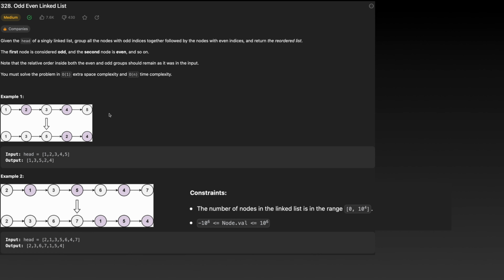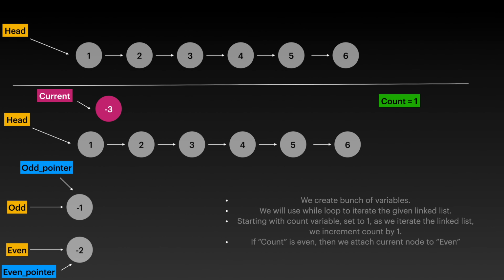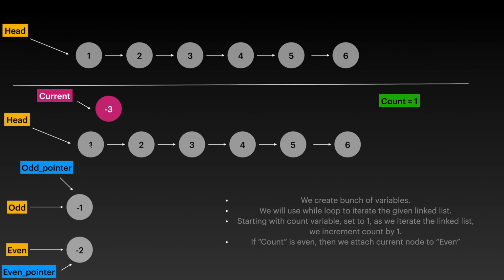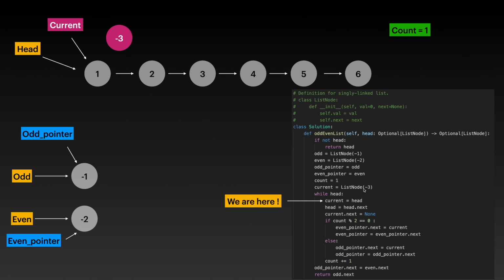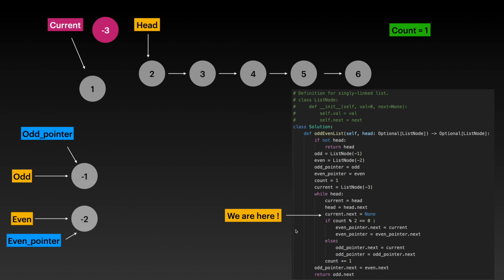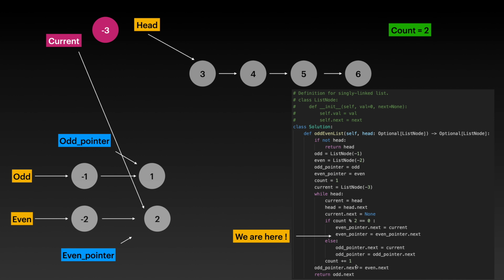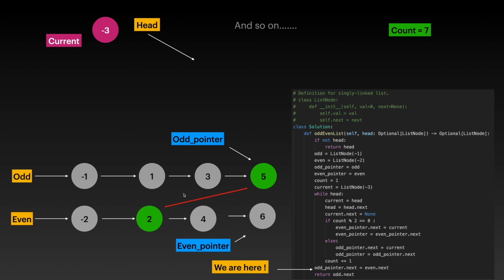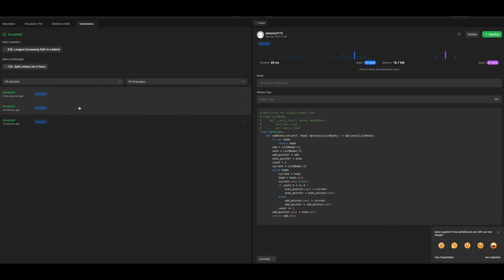Leetcode 328 - Simple solution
hi everyone !  In this video, we will solve Leetcode 328 together !  If you guys have questions or comments, please write them down.  Thank you !